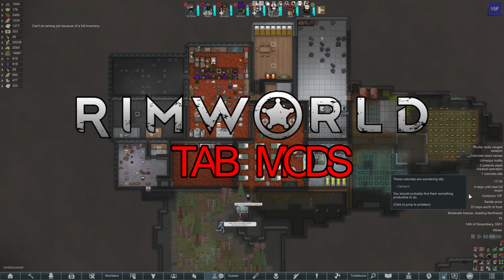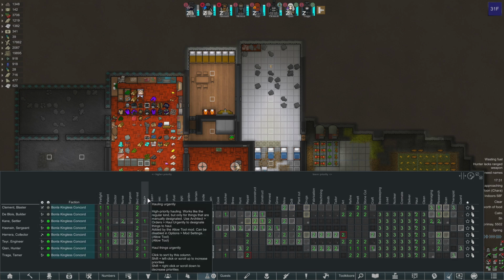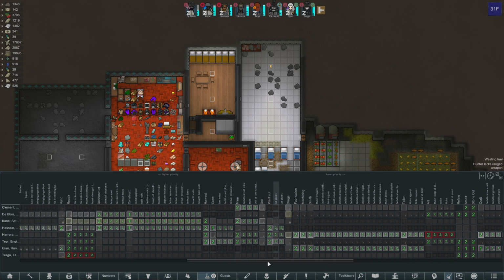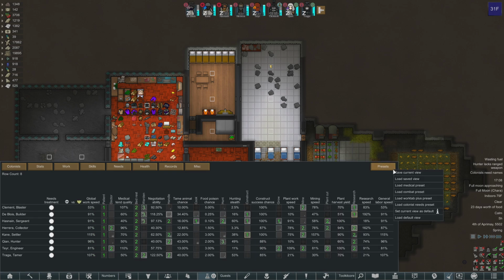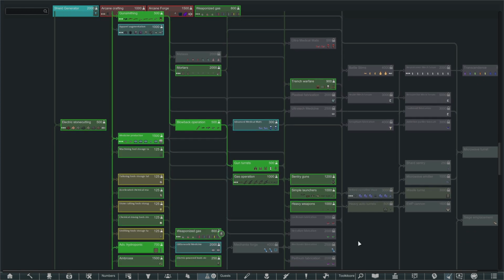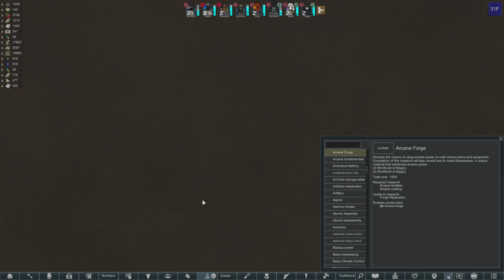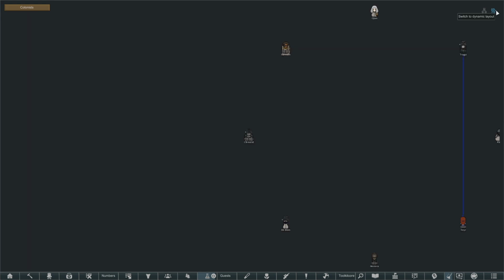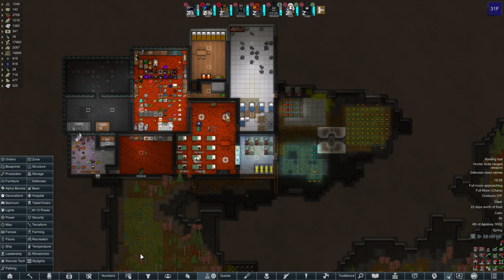Rimworld v1.2 Mod Spotlight: Tab Mods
Mod your RimWorld like a crazed librarian & have more information at your fingertips than a colonist with two brains!

00:00 Start
00:26 Introduction
01:27 Work Tab
02:49 Numbers Tab
04:09 Animals Tab
05:07 Research Pal
07:00 Flora Tab
07:37 Fluffy Relations
08:36 Compact HeDiffs
08:54 Tab Sorting
09:18 Architect Icons